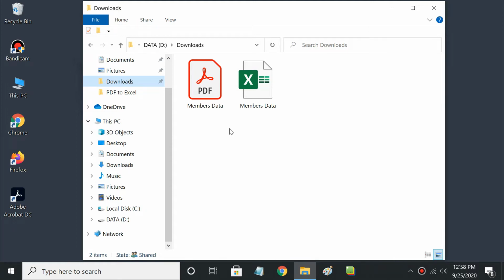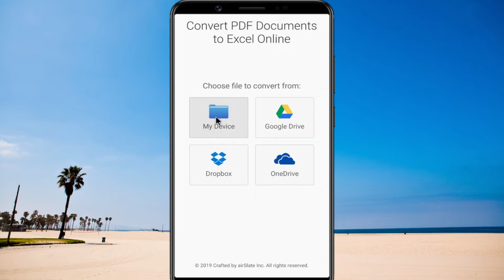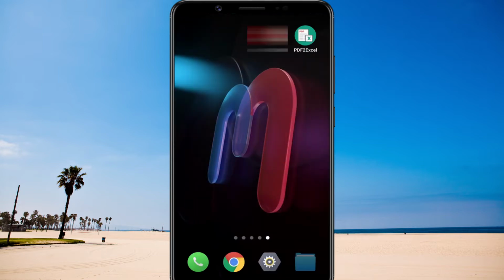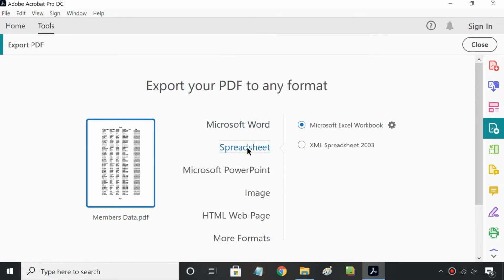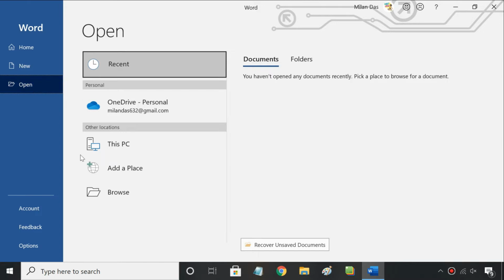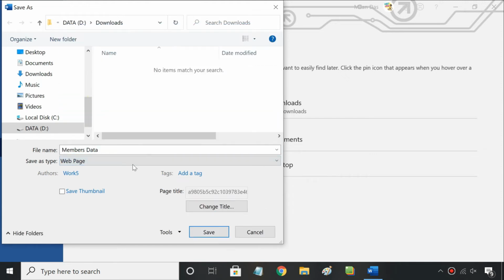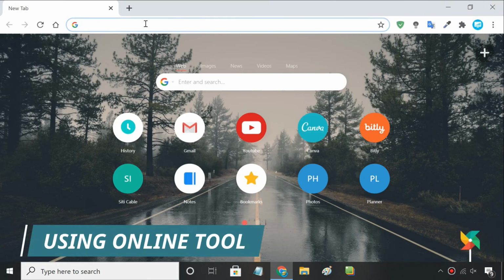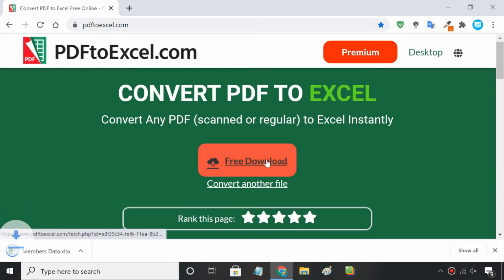4 Easy Ways to Convert PDF to Excel for Free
How to convert pdf to Excel? This video shows 4 easy ways to convert PDF documents into editable Excel XLSX files for FREE. Extract all your PDF tables to EXCEL spreadsheets without losing formatting.

💡More tech tips on our second channel!